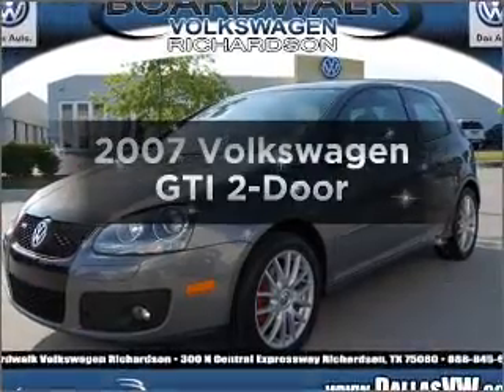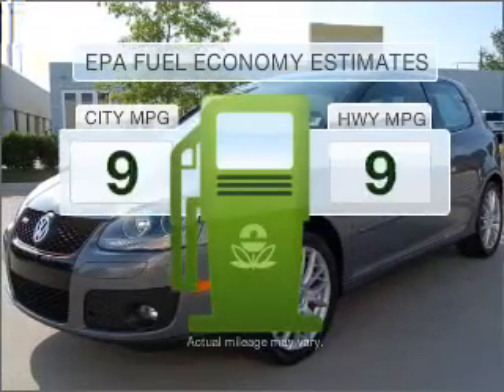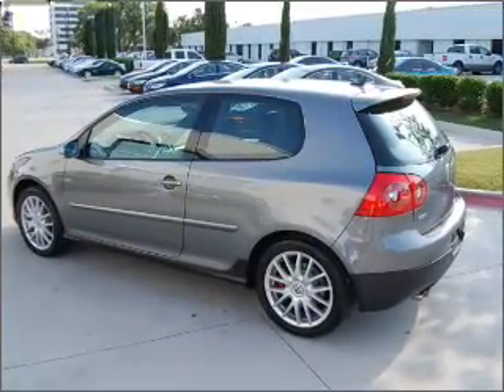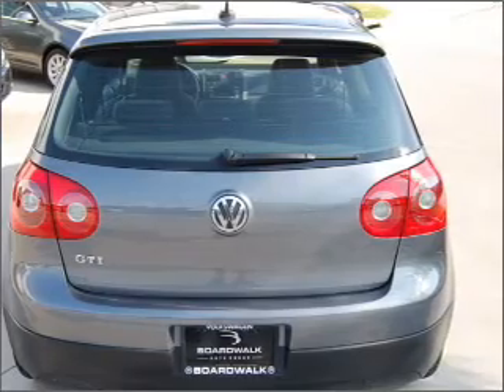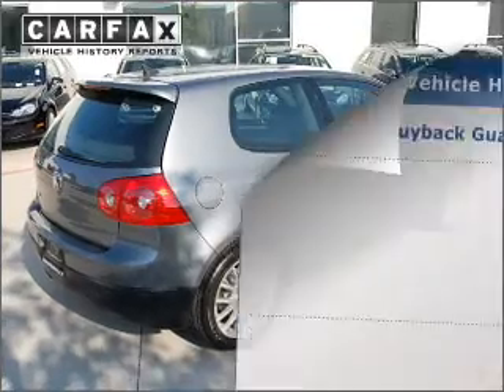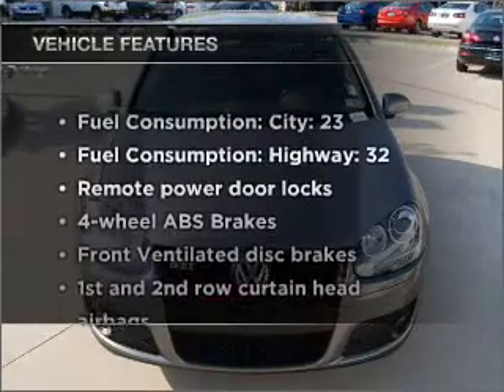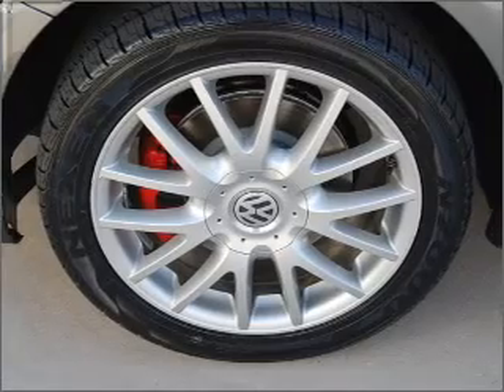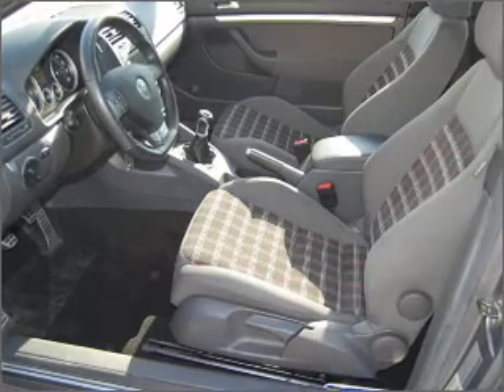2007 Volkswagen GTI - Richardson TX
Year: 2007
Make: Volkswagen
Model: GTI
Trim: 2-Door
Engine: 2.0 liter inline 4 cylinder 16 valve
Transmission: 6-Speed Manual
Color: Gray
Mileage: 47230
Address:
300 N